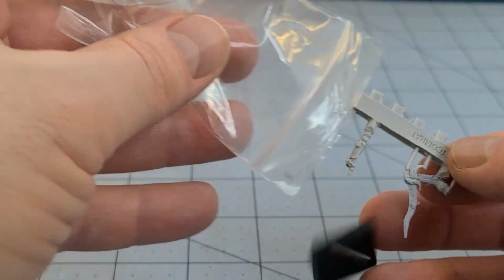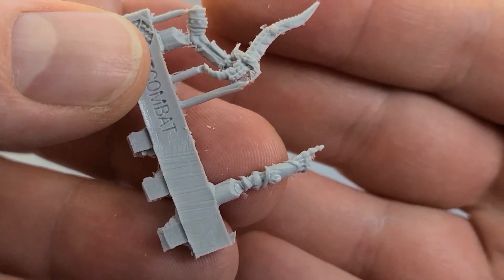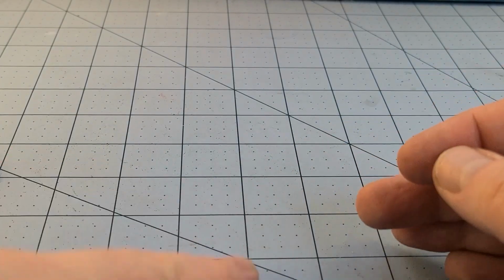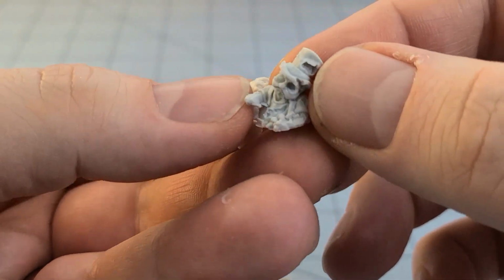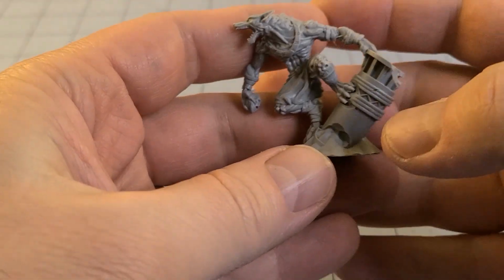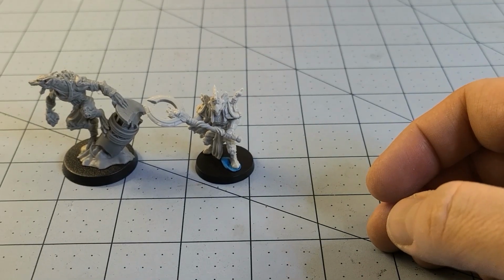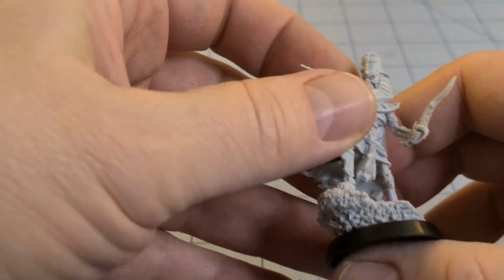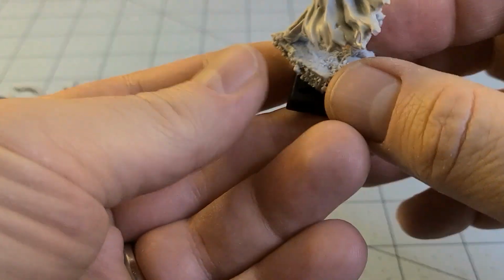Tabletop Combat: Unboxing some Desert of the Dead characters!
So my Desert of the Dead pledge came in... it's two big massive bags of models that I need to parse out for myself and others that all split an RPG pledge.
In the meantime, I started unbagging some of the character models I ordered in addition to the giant pile I'll have split up.
I've built a fair amount of Tabletop Combat's resins from Carnevale.  They tend to need a bit of cleanup, but they're often single piece casts and are intended to rank up- which they do quite nicely. They have a fair bit of variety to the units they created, and not only work as their own unique armies but run parallel to a lot of established Warhammer units.  Their elves could easily proxy as both Dark Elves or Seraphon, for example.  The champion guy makes a great Tomb Kings version of Krell, who's still one of my favorite undead models.
It also just so happens that they've got a new campaign starting up that looks like it's going to offer just as much varied models!  You can see a sample of the new goblins from it in this video too!

Here's a link to check it out if you're curious, the Siege of the Smallfolk!